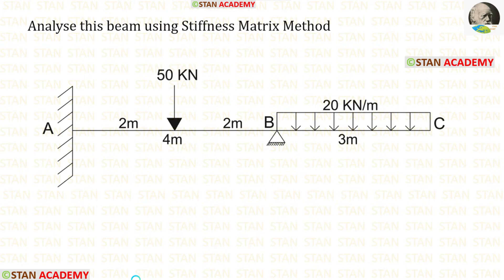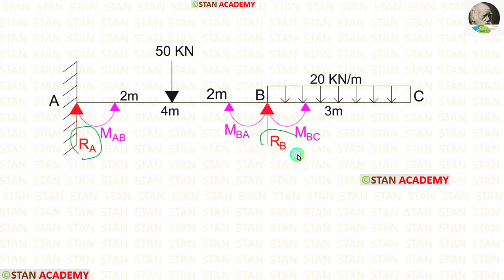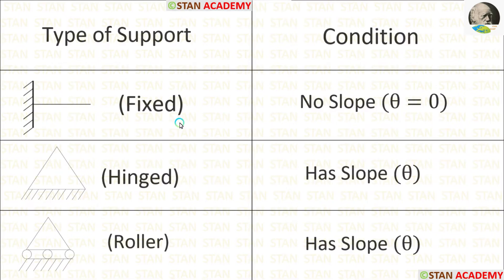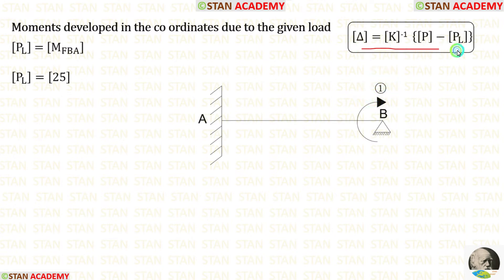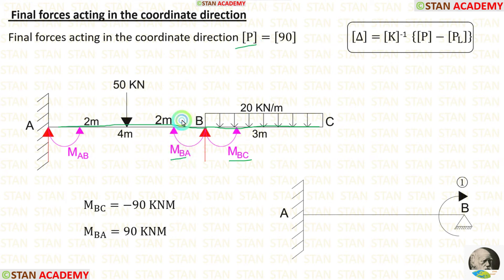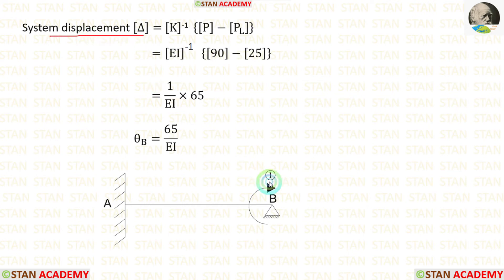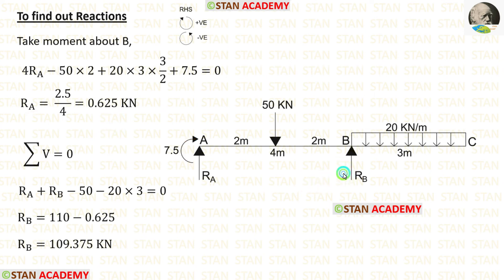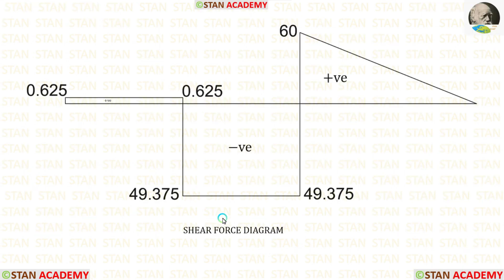Stiffness Matrix Method - Problem No 8 - Propped Cantilever beam with overhanging